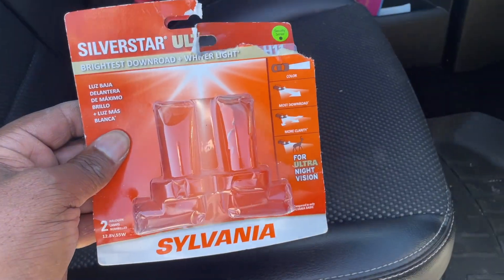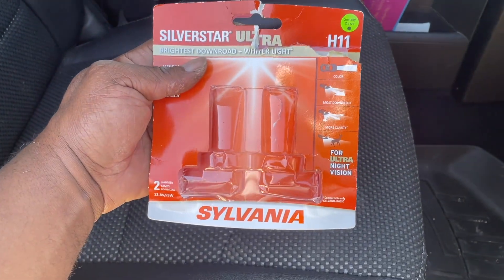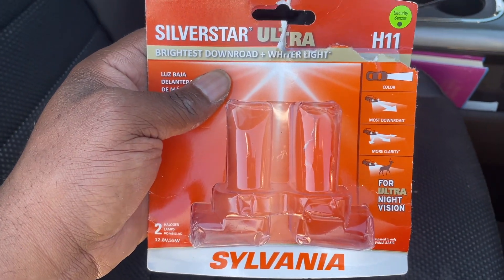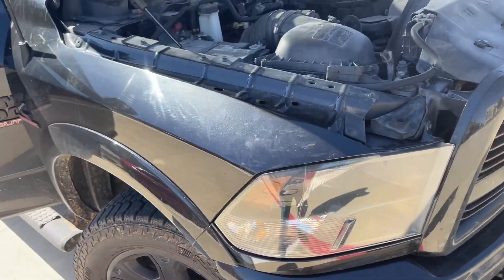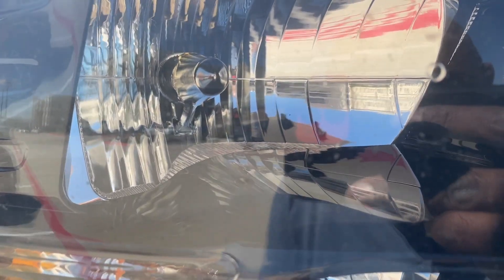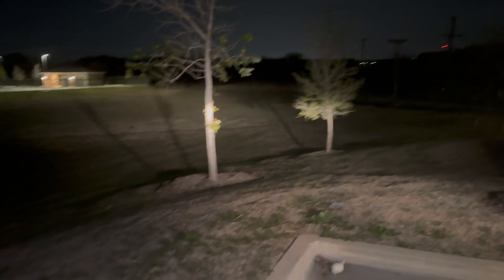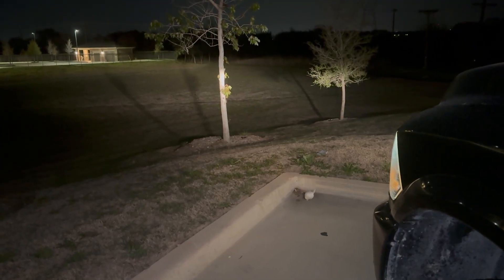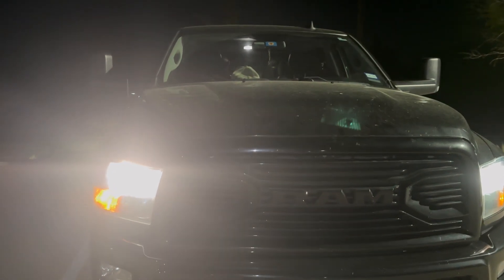Best Headlight Bulbs for 2024? SYLVANIA - H11 SilverStar Ultra - Halogen Headlight Bulb Review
🔥 View Current Price:➡️

Review of the SYLVANIA - H11 SilverStar Ultra - High Performance Halogen Headlight Bulb, White, 2 Pac. How to replace the headlight in a 2018 RAM 2500 6.7L Cummins Turbo Diesel